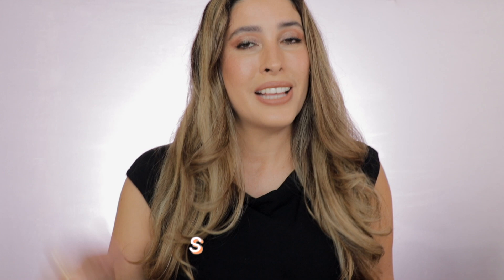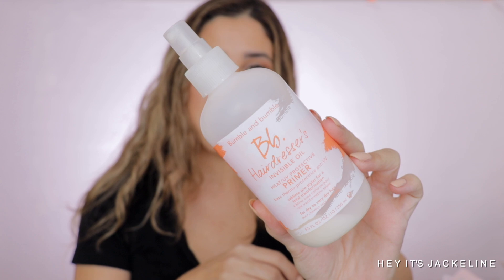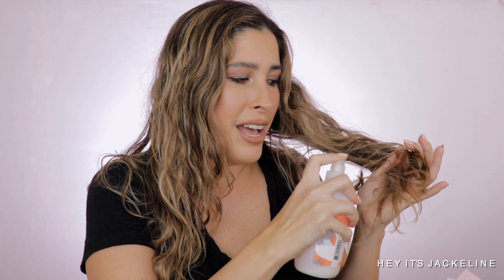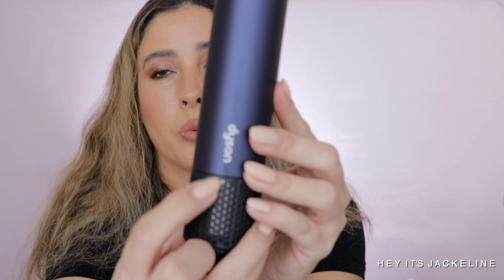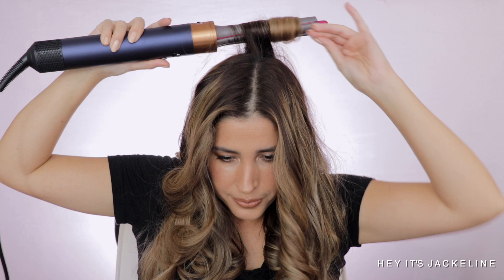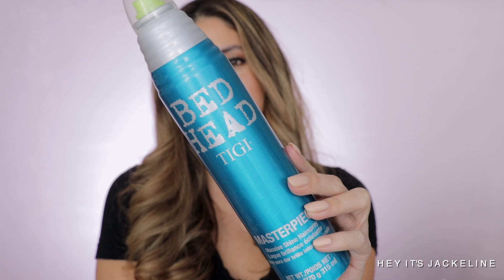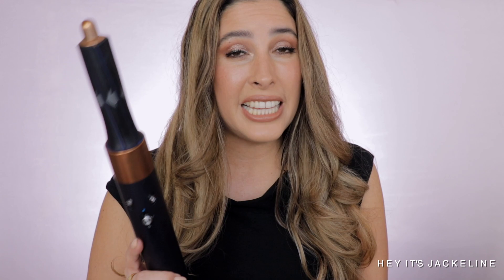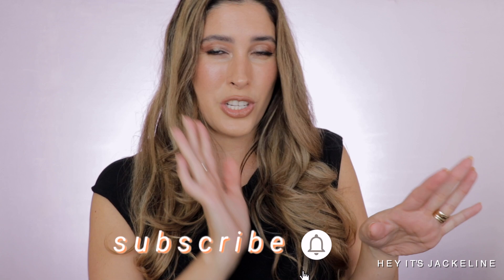DYSON AIRWRAP Complete HOW TO STYLE + HAIR CARE ROUTINE for Color Treated Hair & GIVEAWAY 🎉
How to use the DYSON AIRWRAP Complete Demo + Hair Care Routine for Color Treated Hair at 40+
Code: YAYHOLIDAY
Sale ends on 11/15/21

SISLEY Hair Rituel Restruct Nourishing Hair and Scalp Balm
FREATECH Scalp Massager
ORGANIC Bamboo Hair Towel Wrap Turban
OLAPLEX No. 6 Bond Smoother Reparative Styling Creme
WET BRUSH Shine Enhancer Brush
WET BRUSH Flex Dry Paddle
BUMBLE & BUMBLE Hairdresser Invisible Oil Heat & UV Protective Primer
LUWIGS Hair Brush Cleaner

★ MAKEUP

★  NAILS
CHANEL Glimmer Nail Polish

★ JEWELRY
ANA LUISA

☆彡 TIKTOK HeyJackeline

☆ TIME STAMPS

0:00​​ - Intro
0:15 - DYSON AIRWRAP
0:45 - HAIR CARE Routine for Treated Hair
0:51 - SISLEY Hair Mask
1:06 - ORIBE Shine Shampoo & Conditioner
2:30 - DYSON AIRWRAP Blue Copper
4:08 - OLAPLEX Bond 6 Smoother
6:46 - Unboxing DYSON Airwrap Blue Copper
7:09 - Bumble & Bumble Heat Primer
9:47 - How to Use the Dyson Airwrap
16:42 - DELINA Hair Mist

- Prize: One (1) Parfums de Marly DELINA Hair Mist
- Open to USA only
- Winner announcement 11/21/2021 on my community tab and Instagram , therefore and by entering this giveaway you are given consent for your name to be public.
If I draw your name, I will contact you via direct message on Instagram. If you do not respond within 48 hours, I will draw again.
2. Like this video
3. Comment on this video using the ”hidden emoji” (plus leave your IG handle, this is in order to contact the winner)
OTHER ENTRY:
2. Comment on my Instagram post of the thumbnail of this video AND Tag a friend!
3. Share my Insta post on your Insta Story
* This contest is not sponsored, administered, or associated with YouTube or any company whose product(s) are shown. Must be 18+ years of age. Void where prohibited by law .